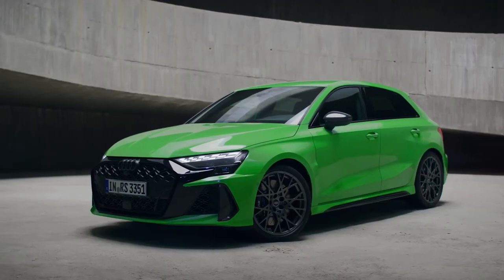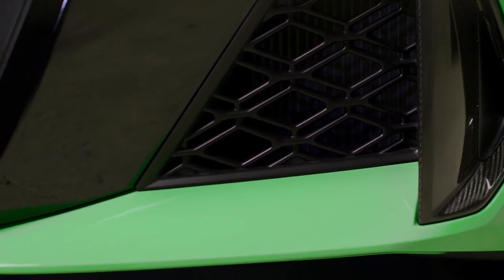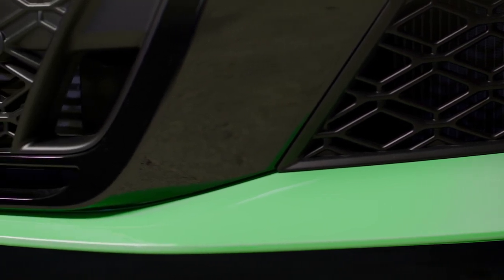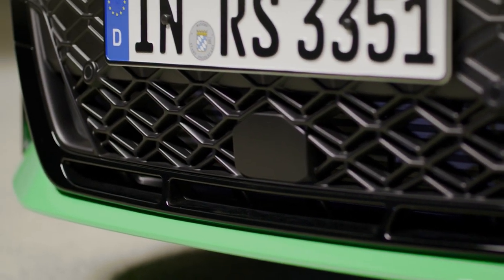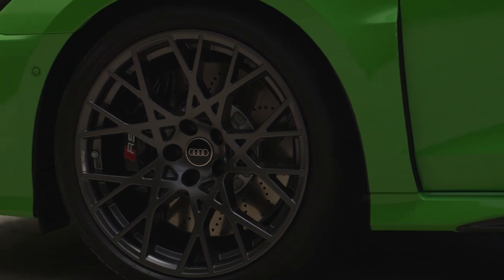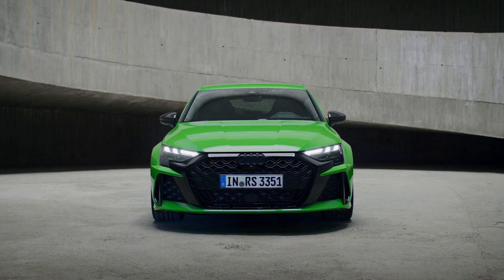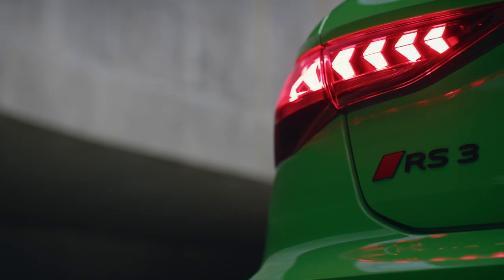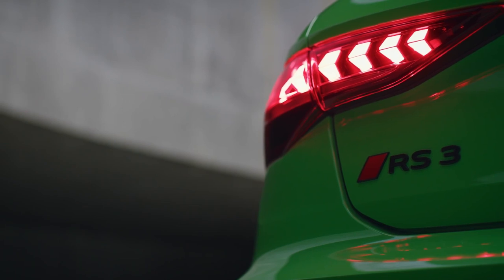New Audi RS 3 Sportback Sedan 2025 | Family Sedan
This is the all new audi rs 3 sedan.

The expressive exterior is accentuated by the RS-specific exterior colors Kyalami Green and Kemora Gray, the new metallic paints Ascari Blue and Progressive Red, and, for the first time, Daytona Gray in a matt finish.

The 12.3-inch Audi virtual cockpit plus with Sport, Performance, and Runway views was already standard.

The Audi RS 3 is powered by the legendary 2.5 TFSI engine from Audi Sport with 294 kW and maximum torque of 500 Newton meters. This means the RS 3 accelerates from 0 to 100 km/h in 3.8 seconds and can reach a top speed of 290 km/h.

If you want to activate the Performance mode, which is specially designed for the racetrack, you can do so by pressing the left satellite button. The button with the checkered flag icon is new, as is the red RS button on the right steering wheel spoke, which offers quick access to RS Individual mode.

A new standard C-rated tire provides enhanced everyday comfort with higher lateral support. Specially tuned for the RS 3 it offers excellent grip on both dry and wet surfaces and precise handling over the entire speed range.

Video Source: Audi Official Media

audi rs 3 sedan,
audi rs 3 sportback sedan,
new audi rs 3 sedan,
rs 3 sportback sedan,
rs 3 soprtback exterior,
rs 3 sedan interior,
new rs 3 sportback top speed,
new audi rs 3 sportback sedan,
rs 3 sportback price,
audi rs 3 sedan feature updates,
rs 3 sportback release date,
updated audi rs 3 sportback sedan,
best family sedan,
new family sedan,
new audi sedan,
rs 3 sportback,rs 3